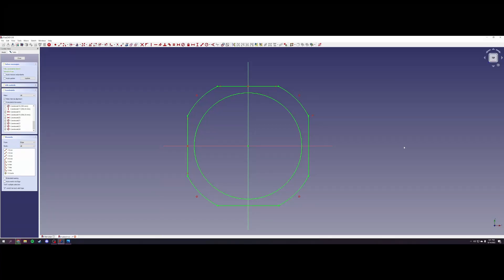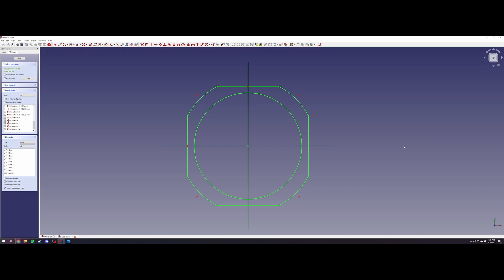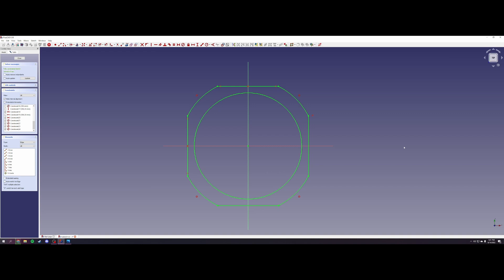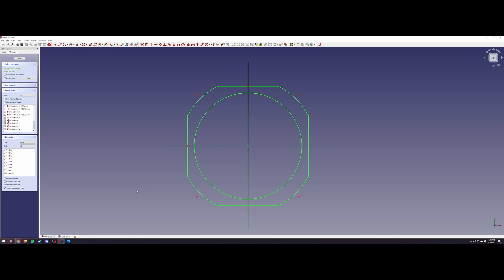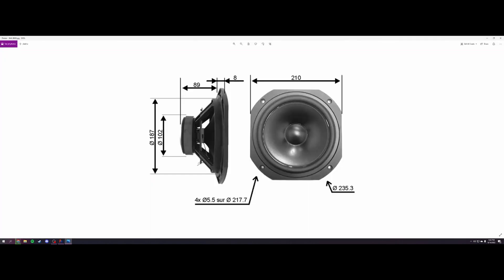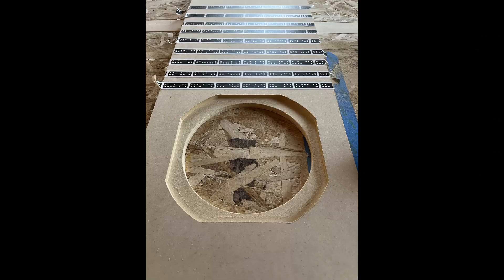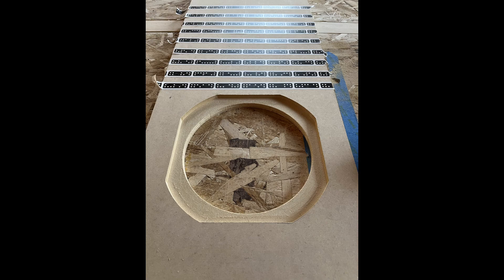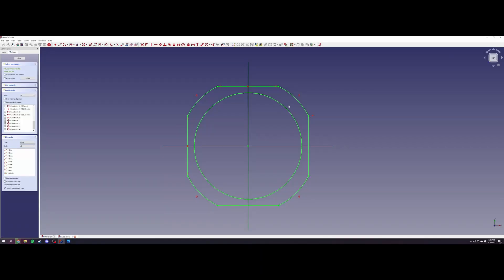Flush-Mounted Audax HM210C0 Woofer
CNC-routed flush-mounted Audax HM210C0 carbon fiber woofer.

Shaper Origin Settings:
1/4" bit
3/4" MDF Plywood
Frame: 7.75mm cut depth, -1.5mm offset
Through Hole: 19.25mm cut depth, no offset